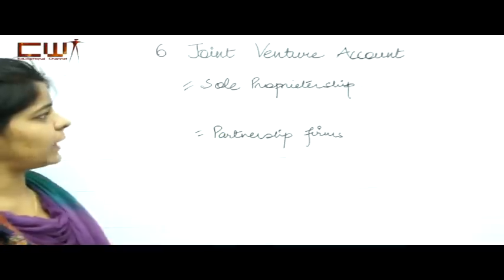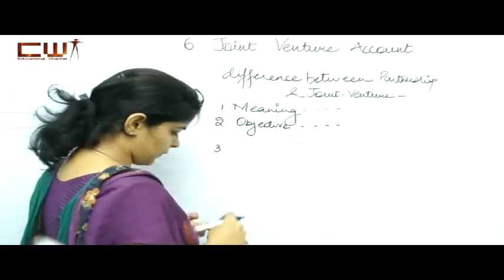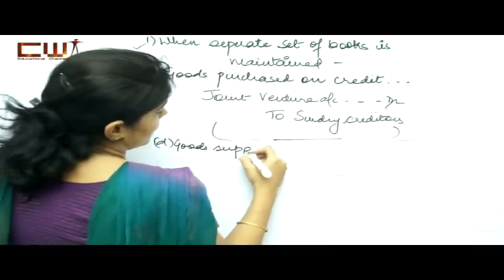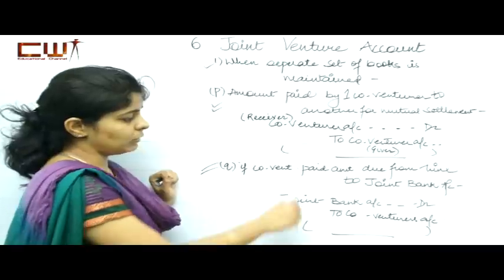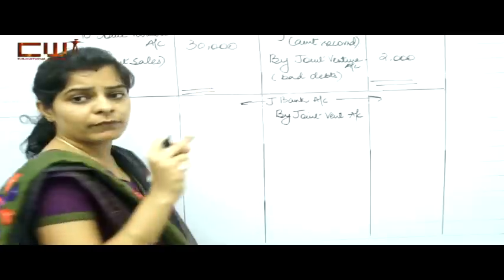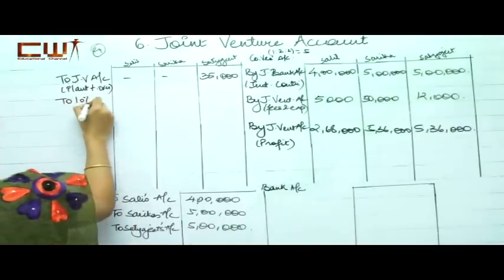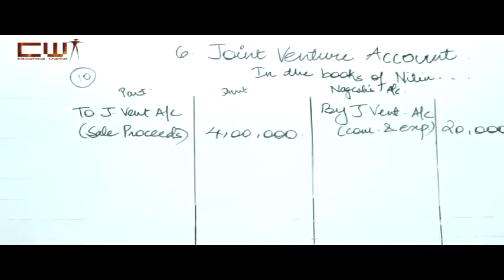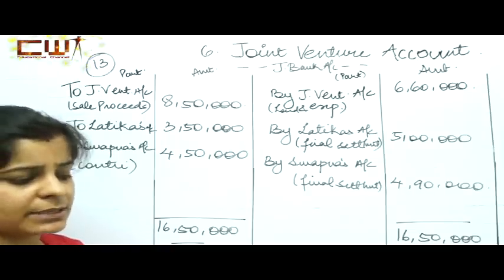JOINT VENTURE ACCOUNT STD.: 12TH, CHAPTER: 6 ACCOUNT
Dear students...
Learn Account in a easy way...
This video shows an innovative method of solving sums of Accountancy.
The sum is of JOINT VENTURE ACCOUNT STD.: 12TH, CHAPTER: 6 ACCOUNT
Textbook of Maharashtra State board.
CWT EDUCATIONAL CHANNEL for nursrey to 12 std
12th accounts book
12th paper
accountancy books
joint savings account